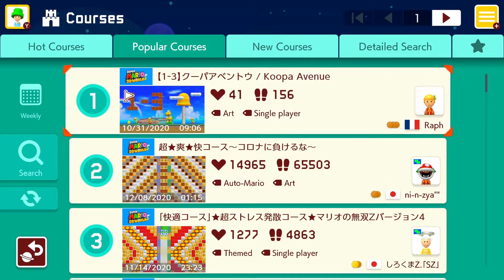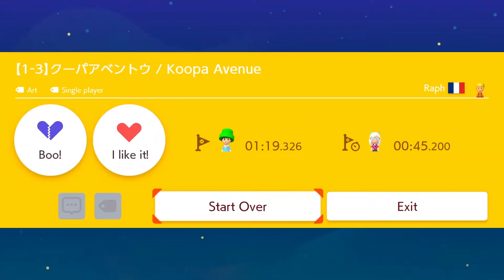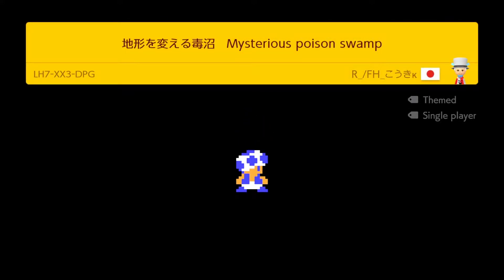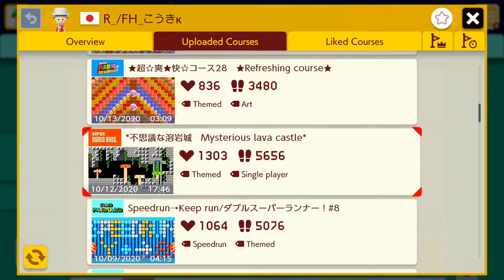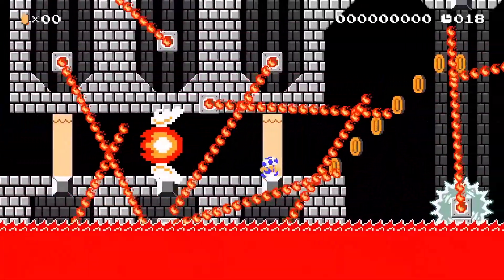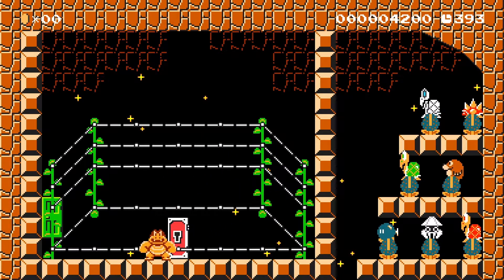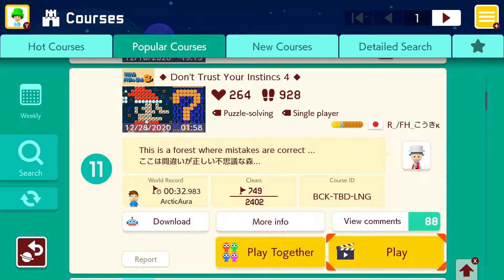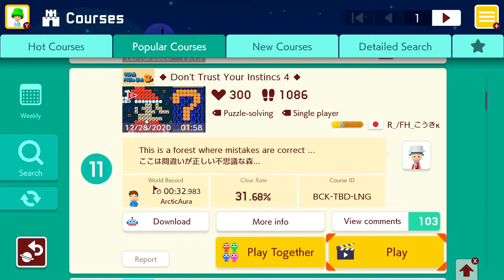WHAT IS EVEN HAPPENING?! - Super Mario Maker 2 | Popular Courses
Got some pretty interesting popular courses in Mario Maker...

It's not the most active thing you've ever seen, but it's nice if you wanna get notified when I stream.

If you want to see when I go live but would rather follow me on a different platform then you can do so here!